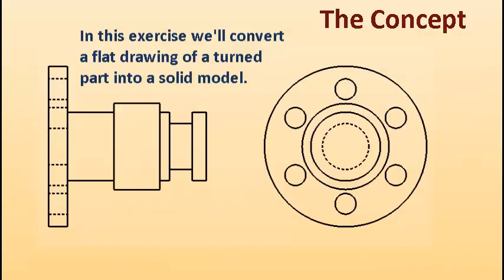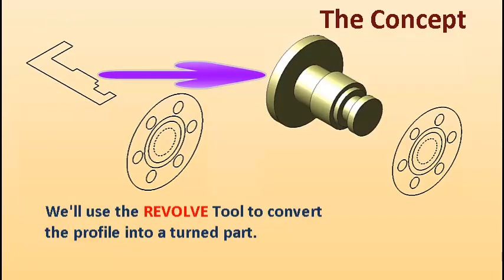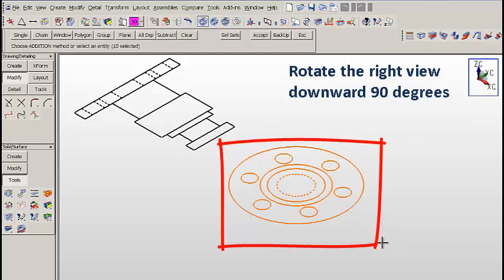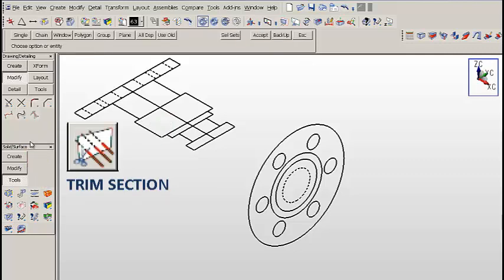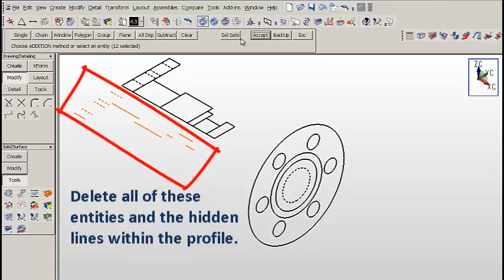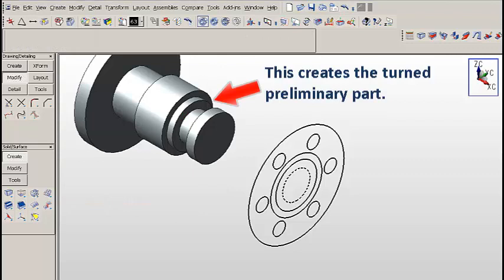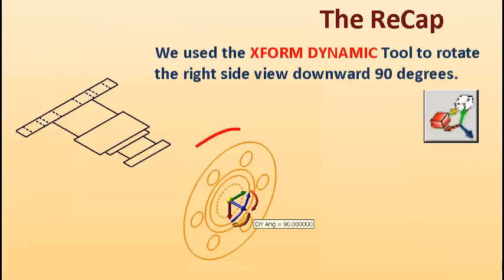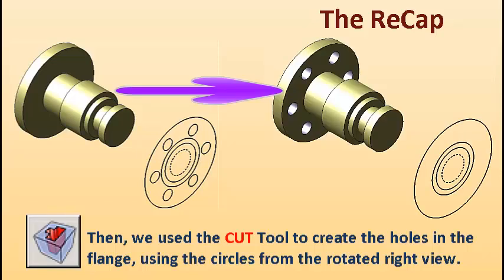KeyCreator - Converting 2D Drawings to 3D Models, Part 8